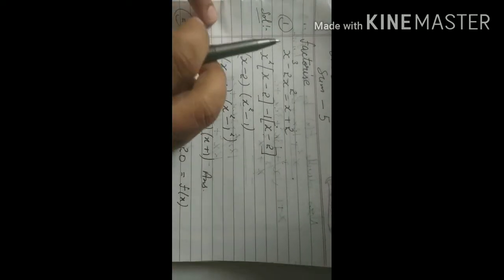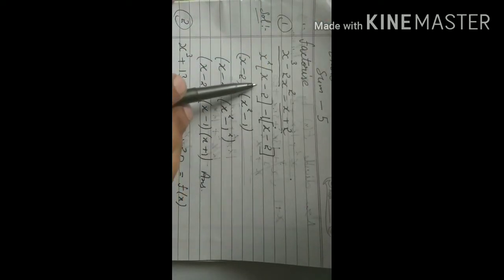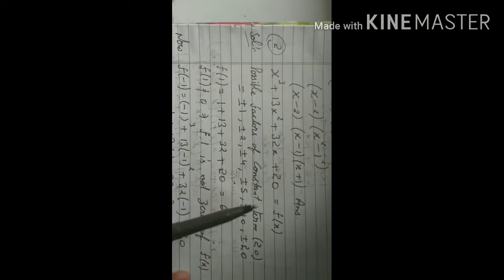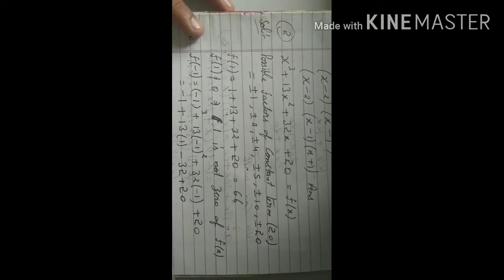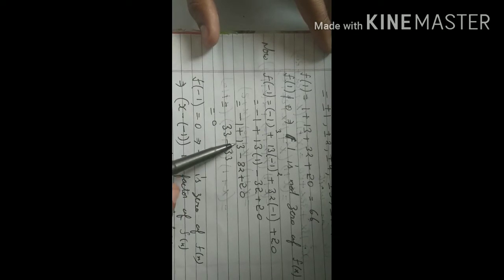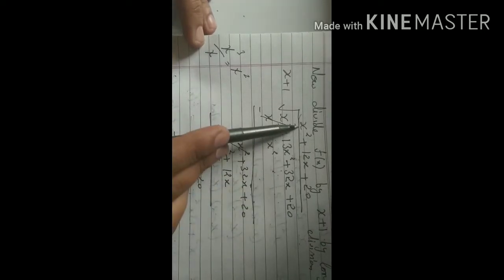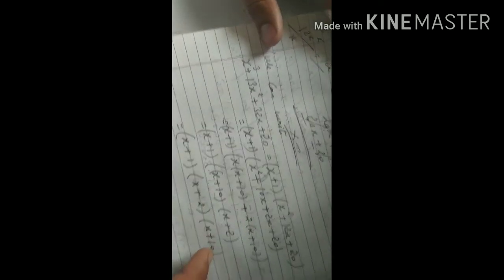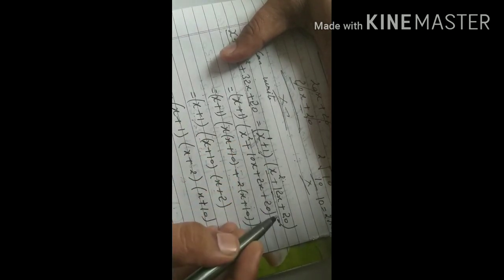Exercise 2.4 sum 5